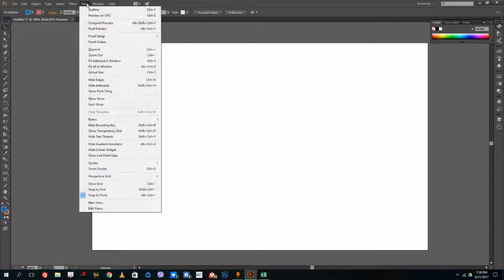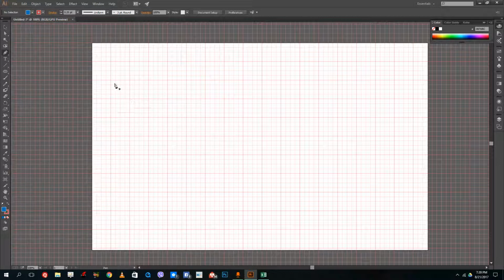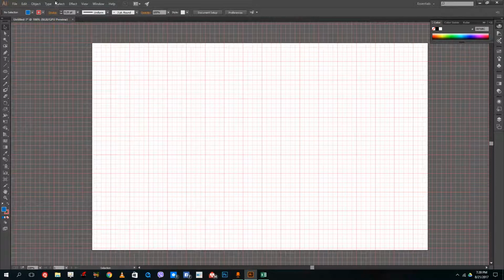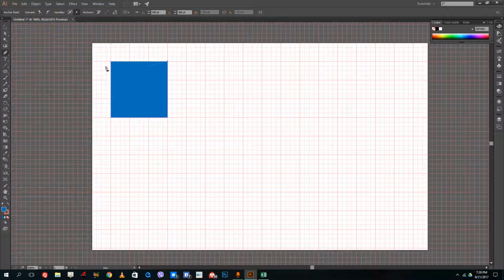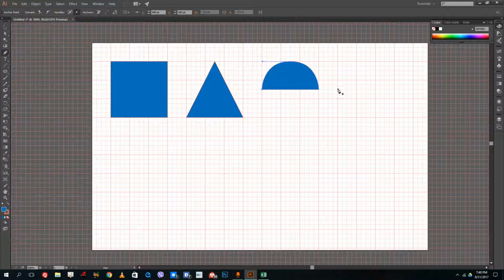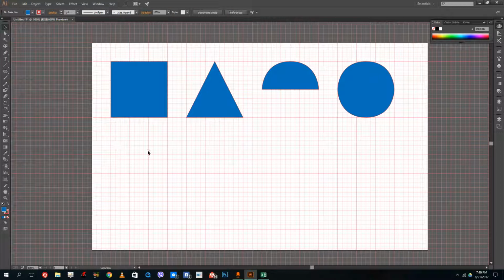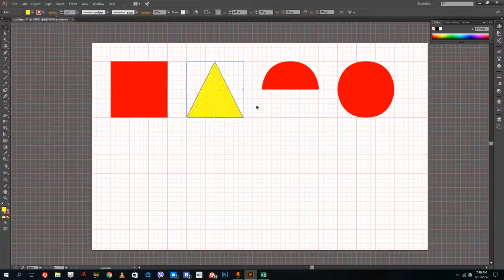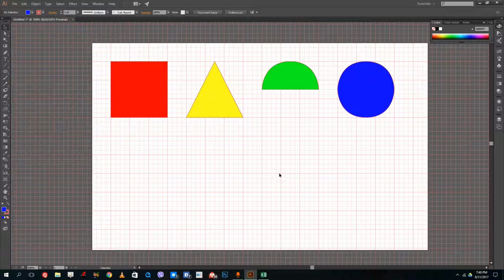Illustrator Tutorial - Lesson 8 - Drawing Basic Shapes and Coloring Them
In this lesson we use the pen tool inside of Adobe illustrator to make basic shapes and color them.